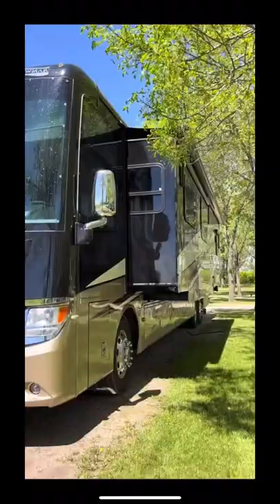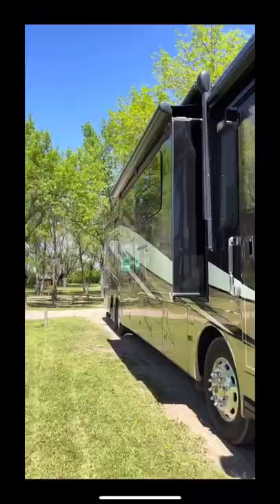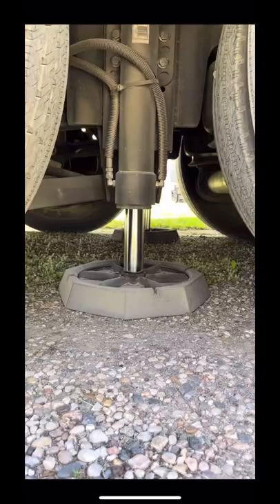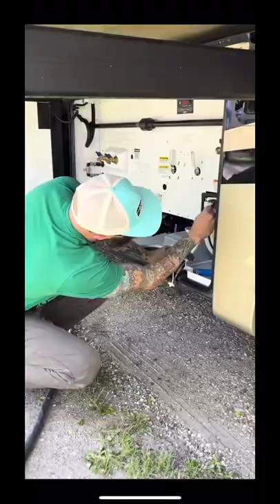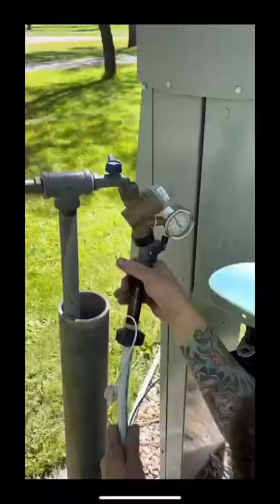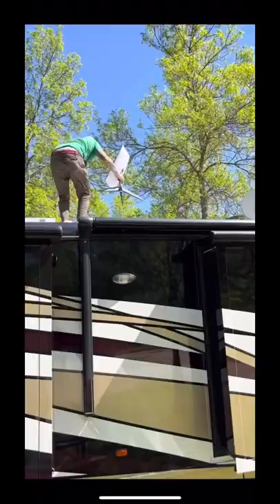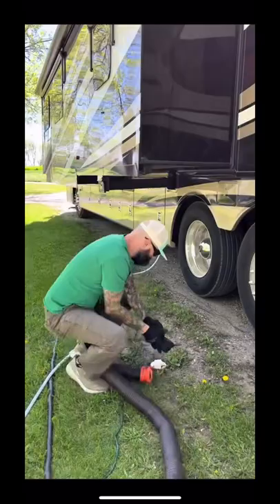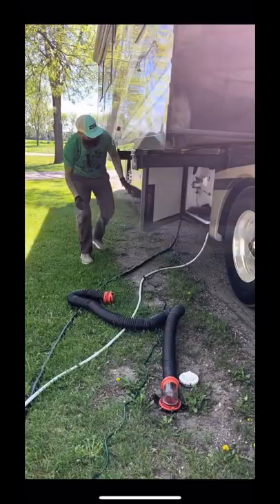Setting up our motorhome at a new campsite.